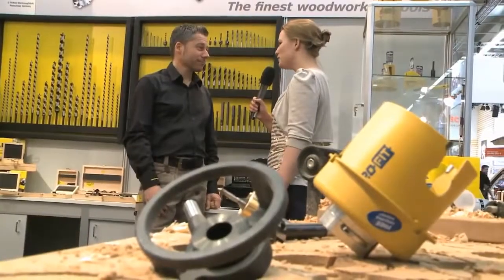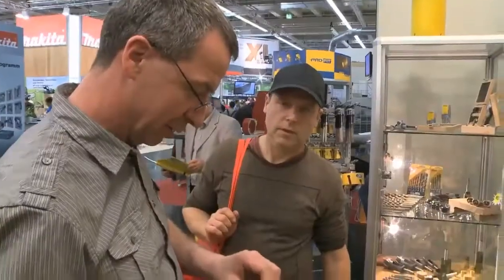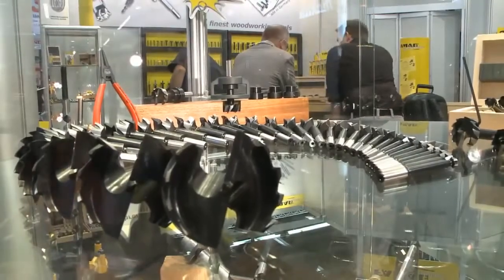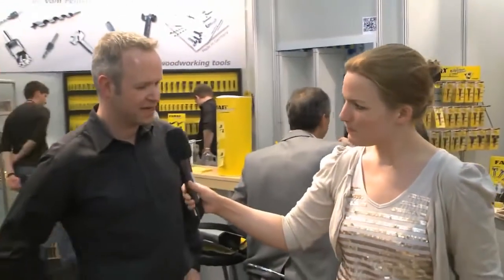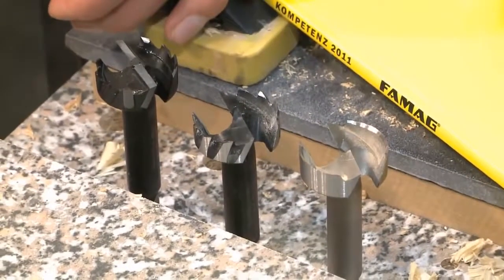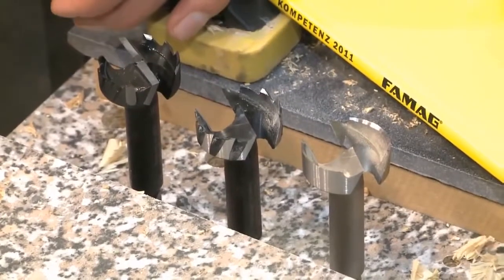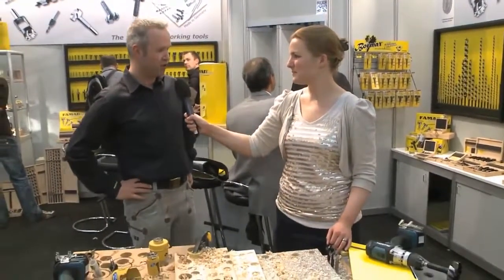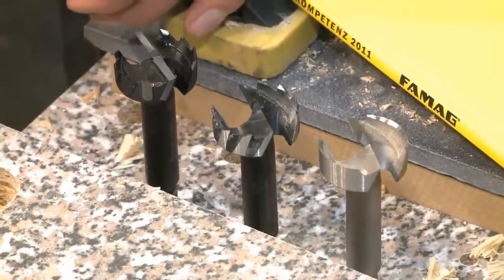Firma FAMAG na targach w Nürnberg 2012